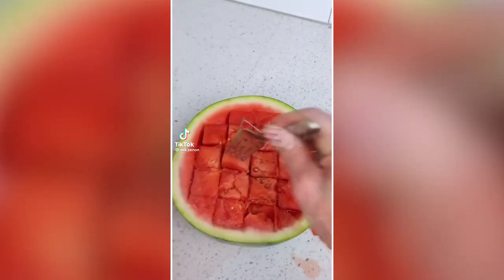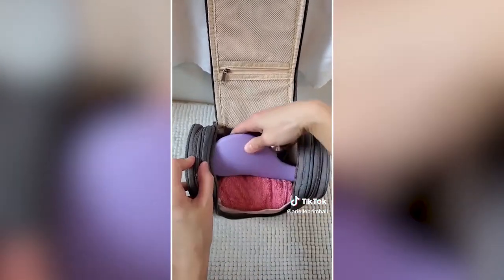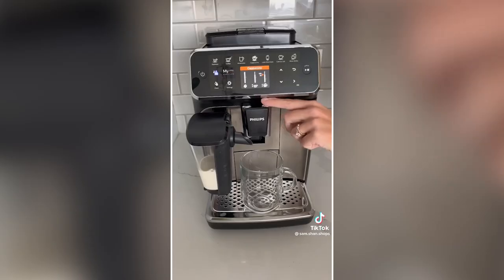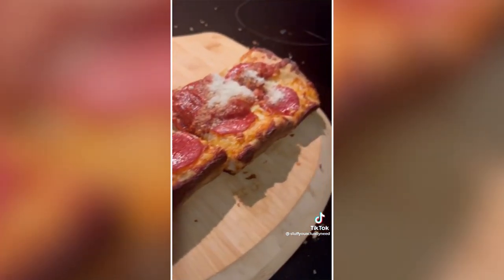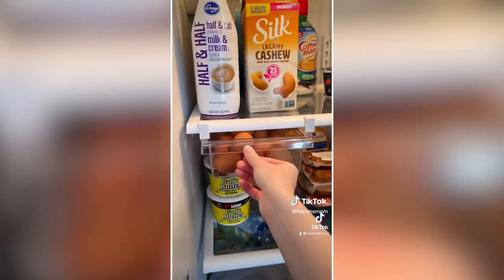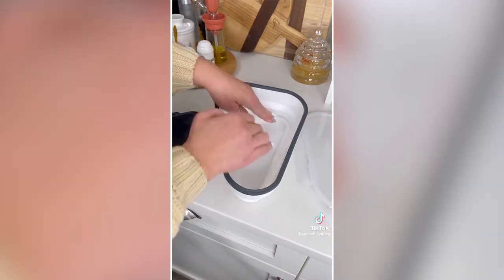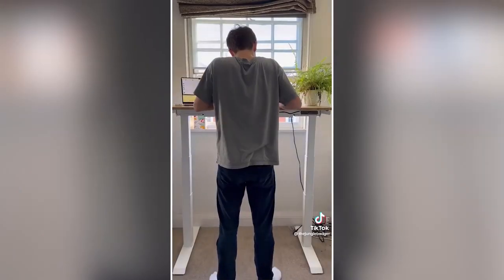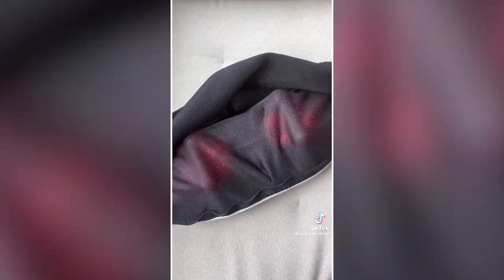2023 March AMAZON MUST HAVE | TikTok Cool Gadgets Part 01 | Amazon Finds TikTok Gadgets Compilation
2023 Carch AMAZON MUST HAVE | TikTok Cool Gadgets Part 01 | Amazon Finds TikTok Gadgets Compilation

Links -
00:00 - Try Amazon Prime 30-Day Free Trial

00:05 - Air Removing Bag Clips
Beverage Dispenser
Smart Storage System

00:28 - Popbins Self Replenishing

01:00 - FridgeFork Condiment Fork
Self-Wringing Flat Mop
Touch-Up Paint Pen
Slushie Maker Cup

01:33 - Jewelry Tray
Candle Warmer Lamps
Chip Clips

01:49 - Portable Electric Citrus Juicer

02:21 - Hanging Travel Toiletry

03:07 - Cleaning Pen for Airpods

03:26 - bubble spa matt
white smart bin
bartesian cocktail capsules
black smart desk
coffee alarm clock
sauna blanket
self-inflating bed

04:21 - White Dental Floss

04:35 - Closet Organizers

04:47 - Garlic Press

05:10 - Portable Printer
Nonstick Bakeware Set
Smart Trash Can
Espresso Machine
Smart Deadbolt Lock
Smart Cutting Board
Couch Cup Holder
Convenient Couch Cup Holder
Shower Caddy
Soap Pump Dispenser
Tumbler with Handle

06:08 - Travel Portable Dental Floss

06:22 - Desk Mat Office Software Shortcuts
Transparent Sticky Notes
Artificial Lightning Desktop

06:46 - Storage Container, Foldable Bedding
Paper and Scrapbook Storage
Closet Storage Box
Kitchen Trash Cabinet
Collapsible Plastic Laundry Basket
Closet Storage Organizer
Basket with Lid
Cup Holder
Bed Sheet Organizer
Storage Bag

07:50 - Vegetable and Potato Masher
Rice Washer
Detroit Style Pizza Pan
Spoon Holder For Stove Top
Butter Hub Butter Dish
Colander Strainer Basket

08:25 - Grater Cheese Shredder

08:41 - Electric Garlic Chopper

09:05 - Wireless Doorbell
Clear Toy Blockers
Silicone Craft Mat
Toy Storage Organizer
Kids Art Frames

09:44 - Premium Wrap Organizer
Ornament Storage Box

10:15 - fridge drawer organizer

10:34 - Neck and Back Massager

11:03 - Portable Mini Bluetooth Speaker

11:16 - jbl quantum stream microphone

11:37 - Key Finder

12:03 - Cheese Grater Slicer

12:28 - Smart Facial Cleansing Device
Ultrasonic Jewelry Cleaner
Steam Cleaner
Stove Top Cleaner Kit

More in comments
More in comments
More in comments
More in comments

2023 February AMAZON MUST HAVE | TikTok Made Me Buy It Part 20 | Amazon Finds | TikTok Compilation

amazon home decor, amazon kitchen, amazon kitchen finds amazon kitchen must-haves,  awesome fans, amazon life hacks,  amazon must haves 2023,
amazon prime day, amazon products you need, amazon review,
amazon room decor find, amazon April must-haves, amazon tiktok compilation, tiktok viral products 2023, best of Amazon